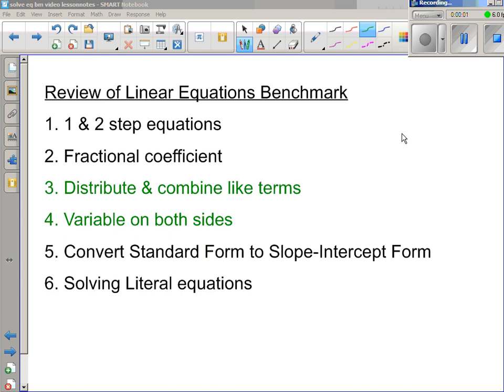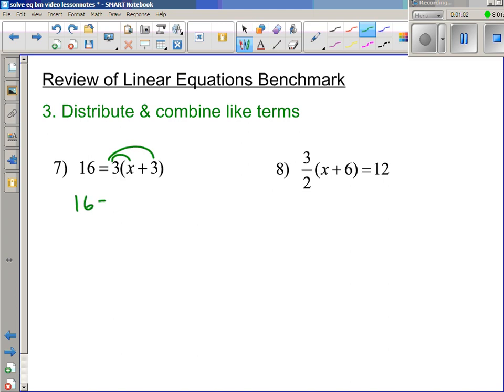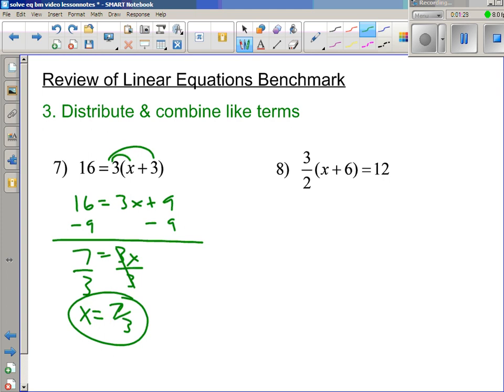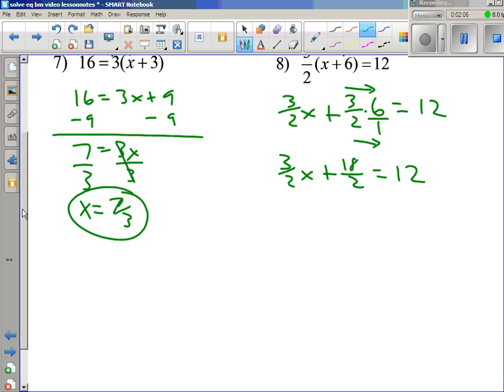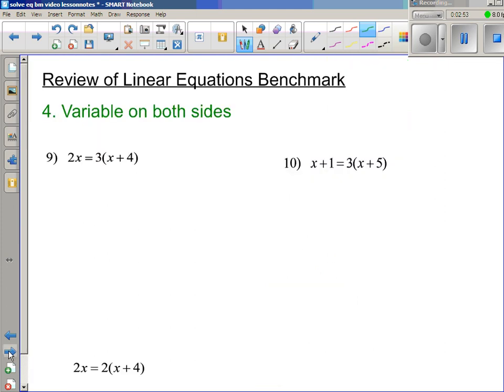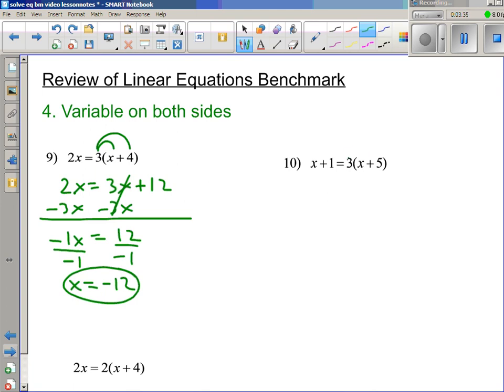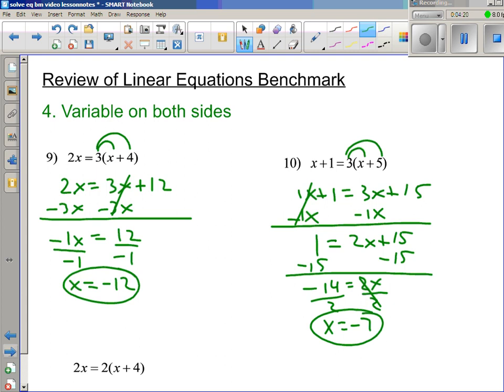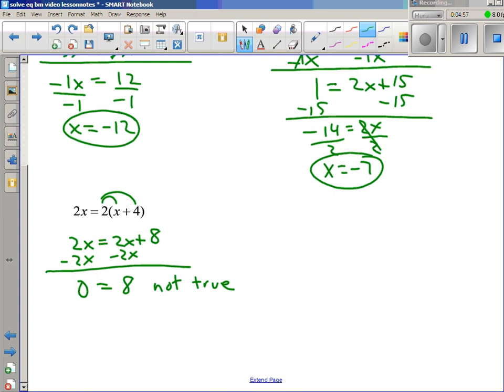dist bm vid